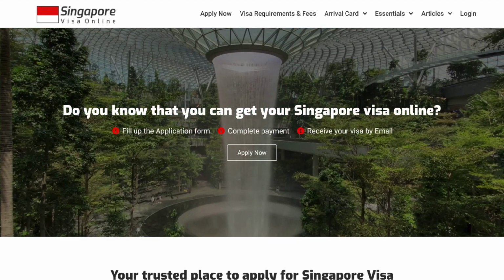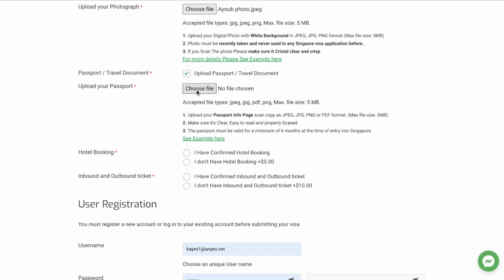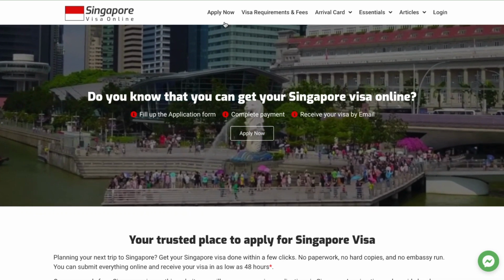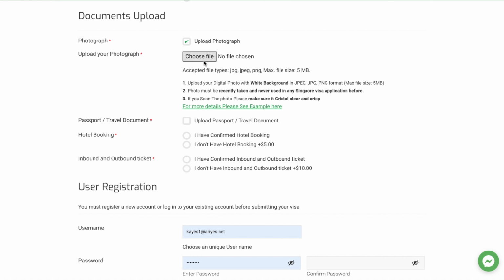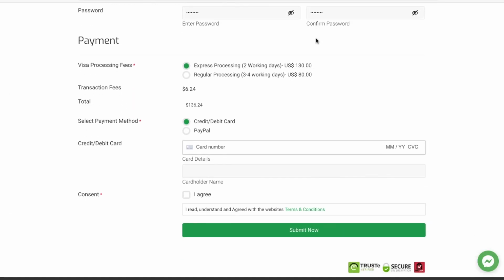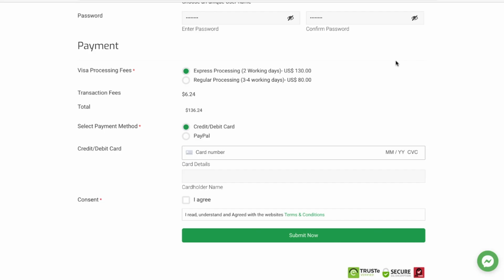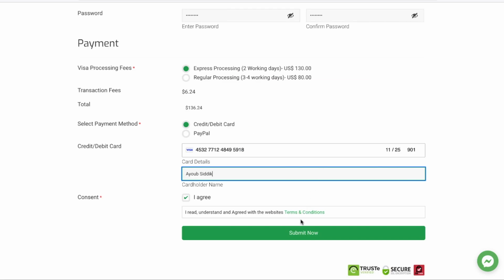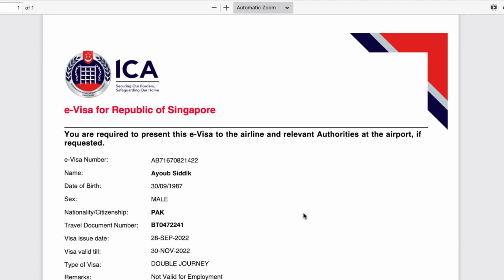How to Apply Singapore Visa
0:00 Video Details
0:38 Required Documents for Singapore Visa
1:10 How to Apply for Singapore Visa
2:05 Singapore Visa Fees
3:21 How to check Singapore Visa Status

Today In this Video, We will guide you on How to apply for Singapore Visa through our eVisa application. Starting from filling up the application form to receiving your eVisa; How to do the user registration, how to check your visa status, and download it, How to make the payments, and finally, what documents you need to prepare to submit your application. Let's start

The application process is fast and easy, and you'll receive your visa in no time. However, before you can start filling out the form, You need to collect a few documents. First, you will need a valid passport. The passport must be valid for at least six months from the date of entry into Singapore. In addition, you need to provide a recent passport-style photograph. This photograph must be taken within the last three months and must meet specific size and background requirements. Finally, you need to provide proof of onward travel and accommodation. This could be in the form of an airline ticket and hotel reservation. With these documents in hand, you can now begin the application form procedure.

To get the application form, Click on apply now. You can see the form in front of you now. Simply fill out the application form with your personal details, passport information, and travel plans. Next, You must upload your digitally scanned copy of your passport and photo in the form. You can look at the samples of scanned documents by clicking on sample links. Try to upload the documents in clear formats, as the sample shows.

Up next, you need to sign up for your account with us. If you are applying with us for the first time, you must provide a username and password to open your account. Your account plays an important role here, as you can see your application statuses from time to time. Once you open an account, you can apply for multiple visa applications from your account for your family members and friends.

After that, You need to select your Visa processing type. Please note that Some nationalities are eligible for express processing where you can get the visa in 2 working days. You can also check your express visa eligibility on the visa requirement page. Generally, express applicants get the visa in due time, However, Visa approval sometimes may also require some additional documents, which may take more time to process.

When you have confirmed your fee type, Next, You need to provide your payment details on the form to pay the visa service fees. Currently, We are accepting Visa, Master Card, and PayPal payment methods. Remember, If you are facing trouble entering your debit/credit card information, You can select PayPal’s Debit/credit card option to transfer fees to us.

Once your application is submitted, you will receive a confirmation email instantly. Our experts will review your application afterward. Generally, the process ends here, but sometimes applicants may require to submit some additional documents. But don’t worry; we will guide you to attain them. Our visa experts will contact you via email, and you can use the email to send us the additional information.

After that, all you need to do is wait for your visa to be approved and download it. You can download your Visa from your account, as we said earlier, and print it or carry it with you on smart devices. And that's it! With a Singapore visa in hand, you're ready to start planning your dream vacation.

So what are you waiting for? Start planning your trip today!